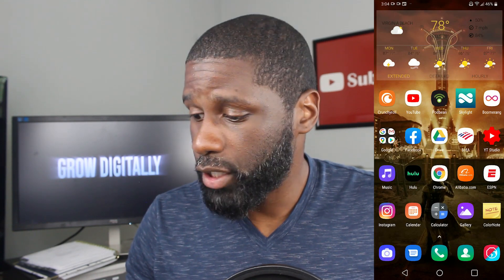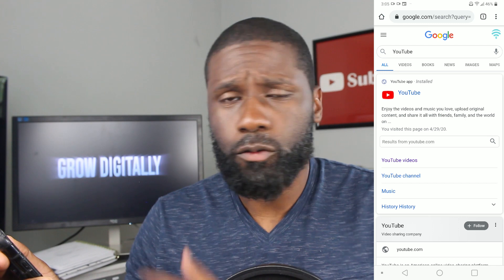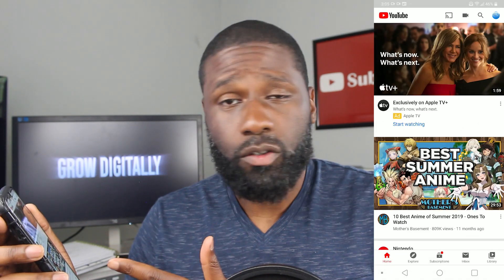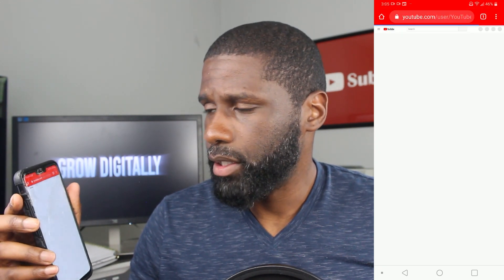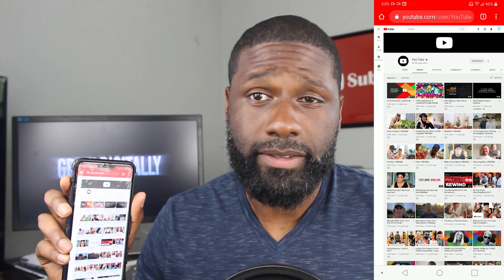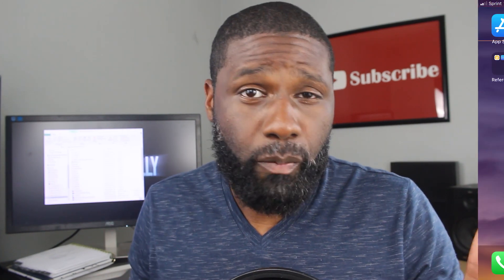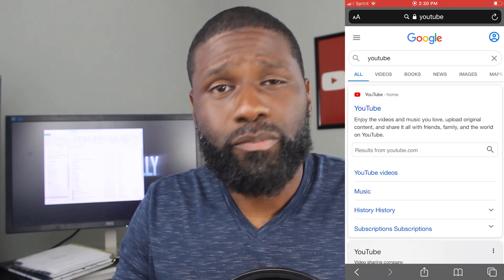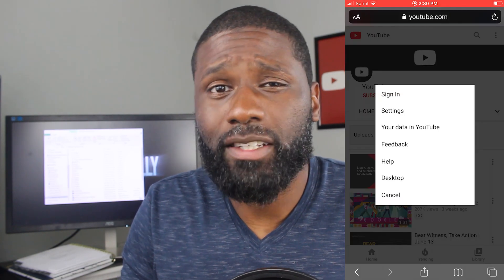YouTube Desktop mode 2020 | How to enable desktop mode in android and Iphone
YouTube Desktop mode. How to enable desktop mode in android and iphone. Step by step instructions of how to enable youtube desktop on any browser on your phone for iOS or android.

YOUTUBE RECOMMENDATIONS!!

Signup with Placeit and use their templates to create your own logos, channel art, shirts and more!